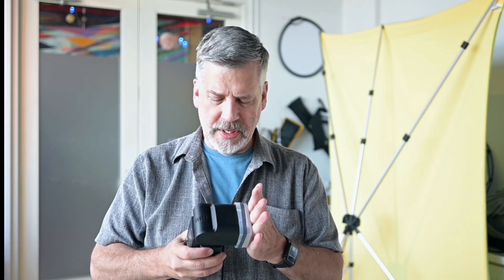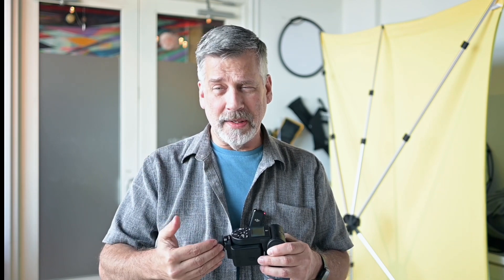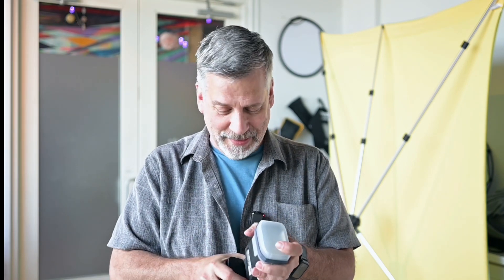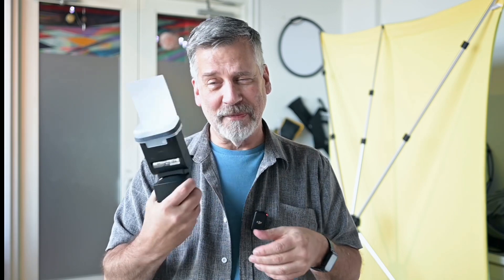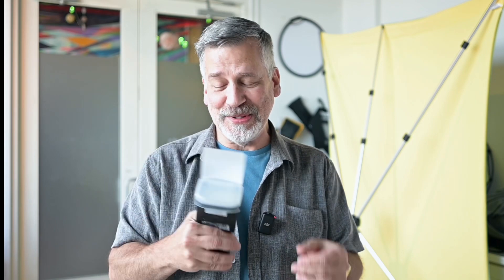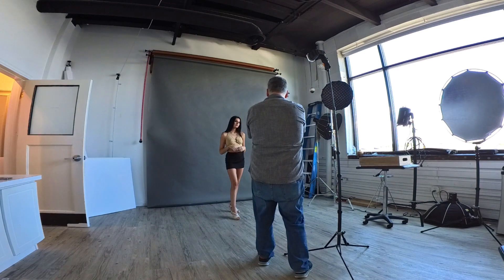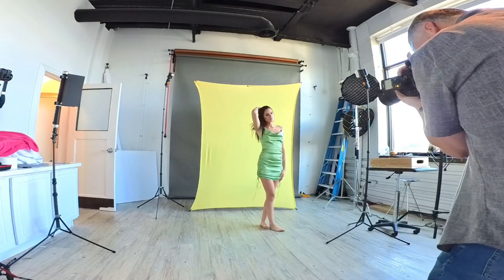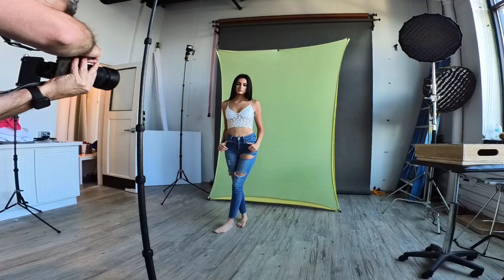You’re going to love this Speedlight modifier!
Today we are shooting with Sony’s HVL-F60RM II and Sony’s HVL-F46RM.  Plus the amazing modifier I have used on speedlites since 1982!